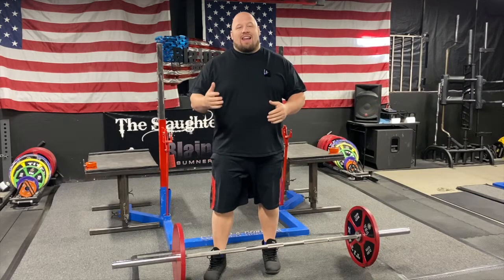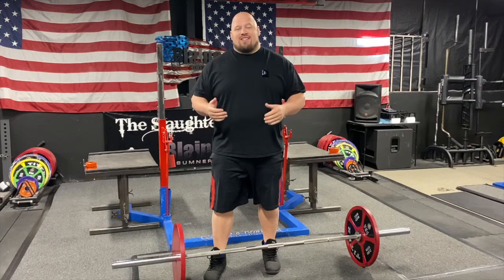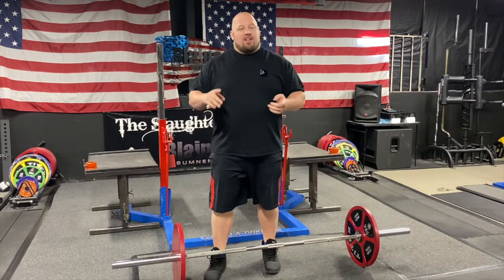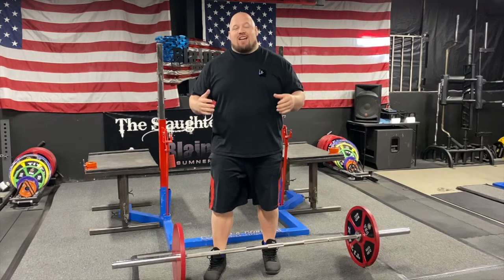Fix Your Deadlift - Part 1: Weak Points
Everybody has a weak point in the deadlift - there is no embarrassment about having one! Unless you don't work on strengthening it! Depending on your body type, leverages, technique, and lifting style - your weak point will be unique to you. Here are my introductory video on fixing your deadlift and finding your weak points, make sure to follow along the rest of the videos in this series for more detail.

▬▬▬▬▬▬▬▬▬▬ ABOUT ME ▬▬▬▬▬▬▬▬▬▬
I am Blaine Sumner. I have squatted 1,135 lbs (World Record), bench pressed 1,003 lbs (World Record), and deadlifted 817 lbs. on my way to multiple World Titles in Powerlifting. My journey began as a 140 lb. high school freshman while being one of the weakest kids on the football team. My path led me to becoming one of the strongest powerlifters of all-time, while being lifetime drug-free. I have dedicated my life to getting bigger and stronger, and now I am here to teach you the same principles. My feats of strength have been featured on ESPN, Fox Sports, CBS Sports, NBC Sports, Men’s Health, Bleacher Report, and WorldStar. I achieved a B.S. and M.S. in Engineering that gives me the mechanical understanding to teach you proper lifting techniques and carefully structured strength training programs. My goal is to get you stronger. Let's go to work!

▬▬▬▬▬▬ GET STRONGER WITH ME! ▬▬▬▬▬▬
▼ The Blaine Sumner Training App: